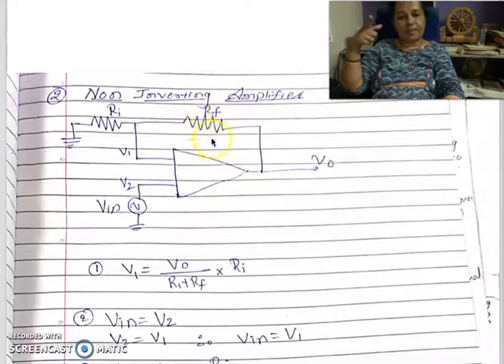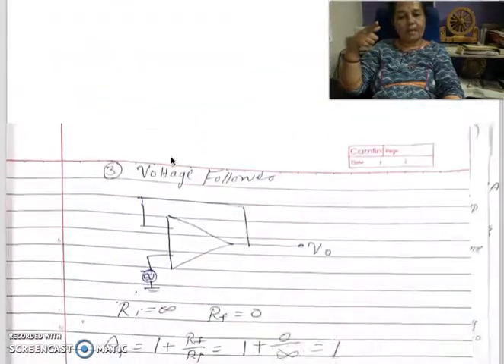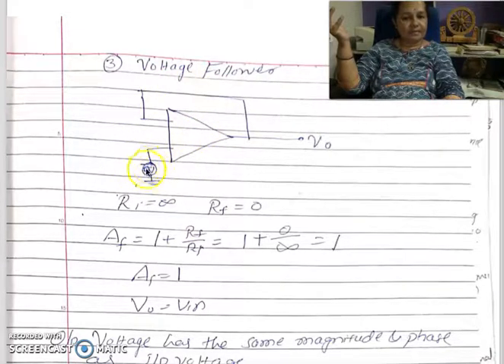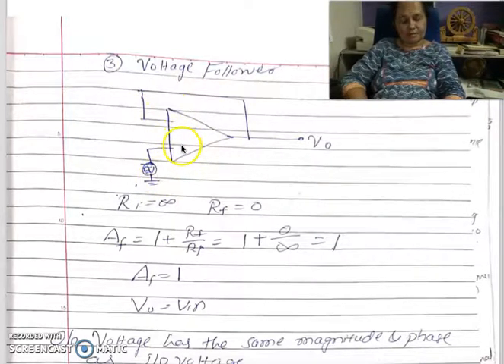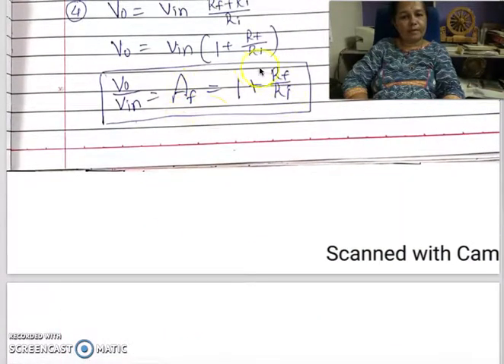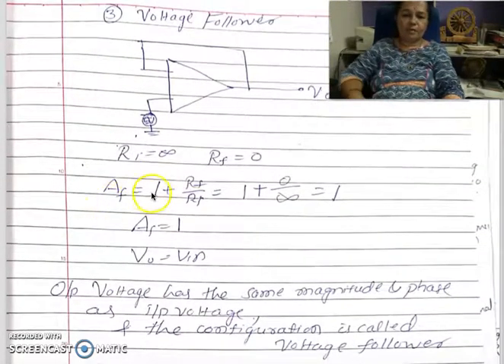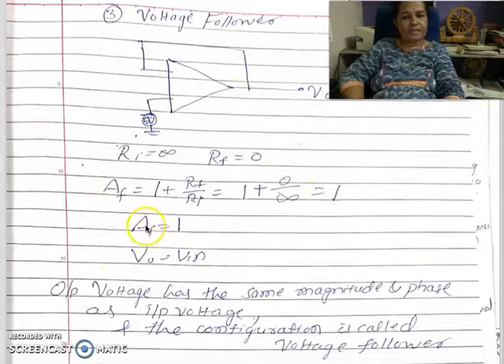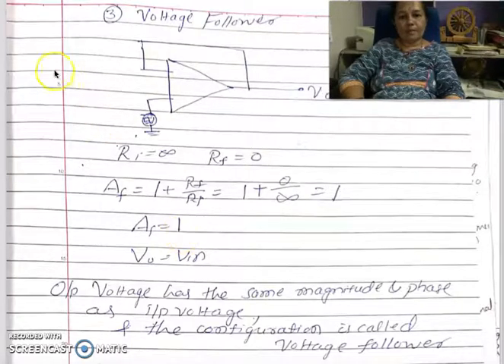OPAMP as Voltage Follower